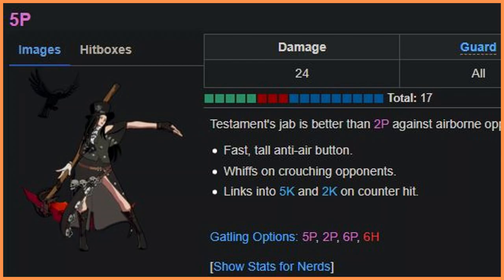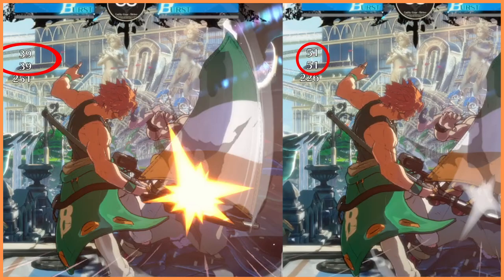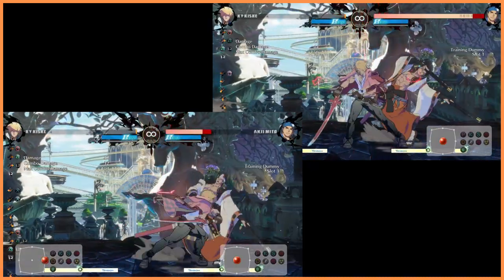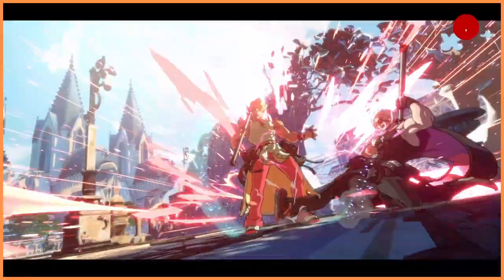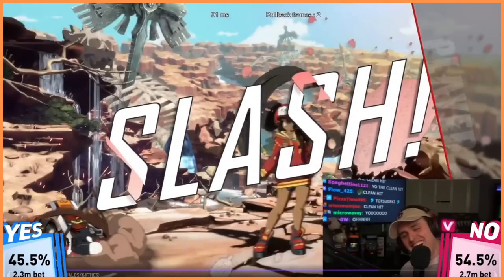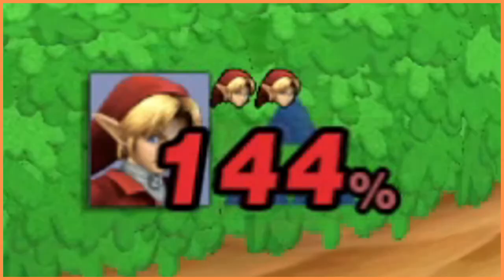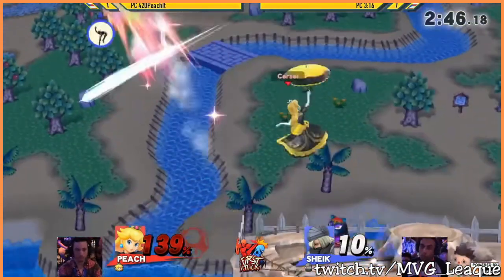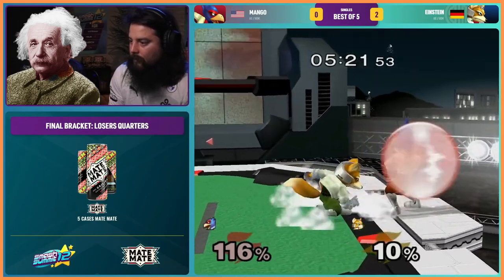The Mathematics of Fighting Games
Fighting Games often ignore that Math is superior and they choose to rebel against this force of humanity. In this battle, I take the side of Maths and fight in favour of the numbers. I am waging war; Watch Out.